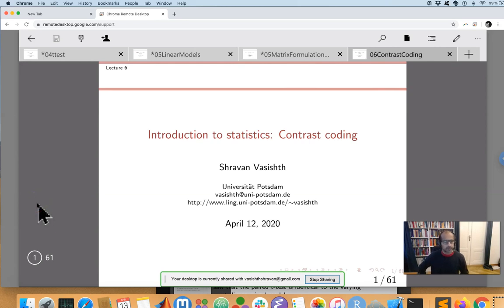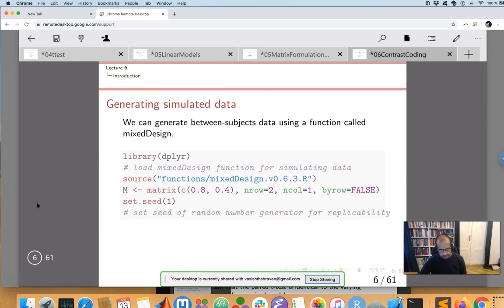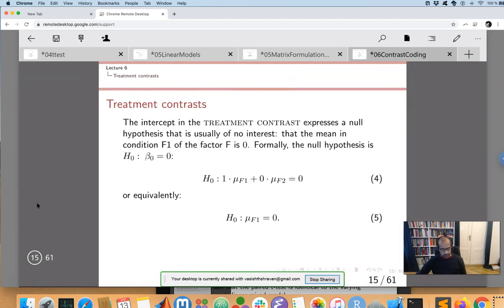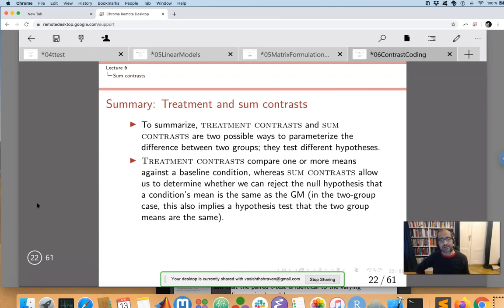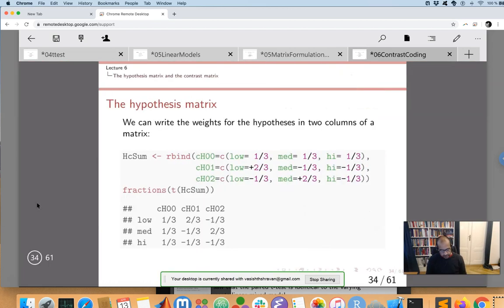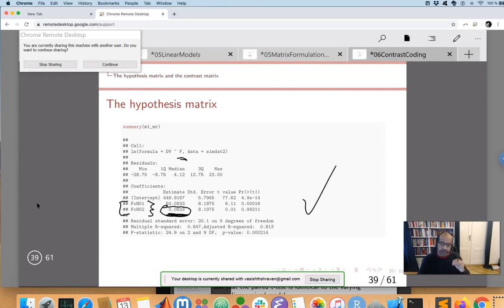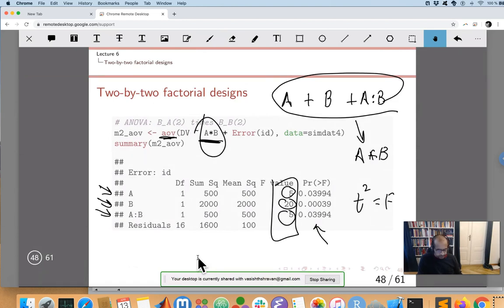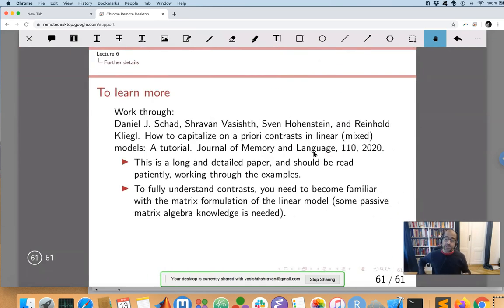Contrast coding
An introduction to contrast coding